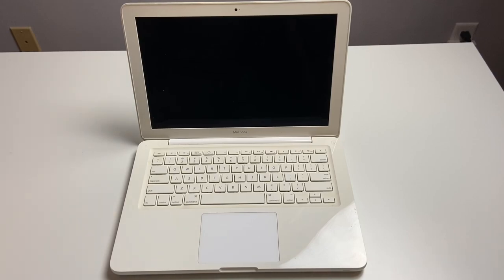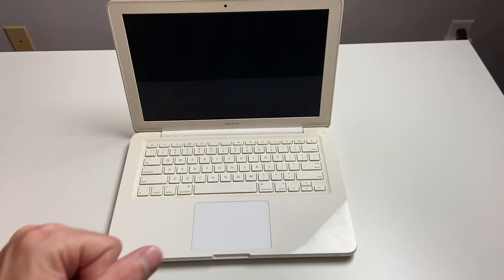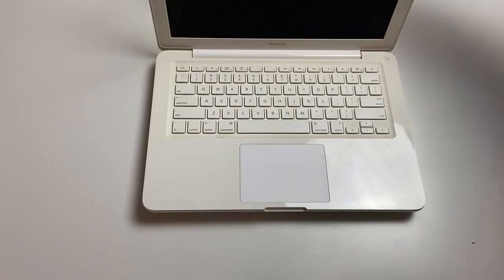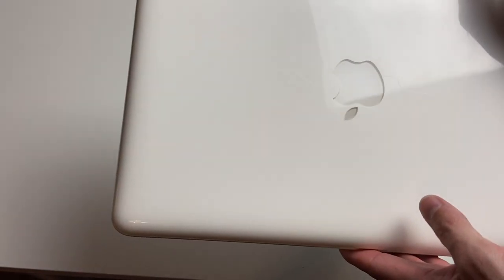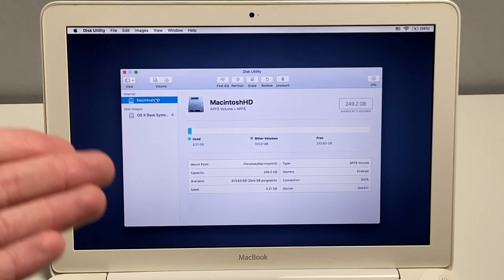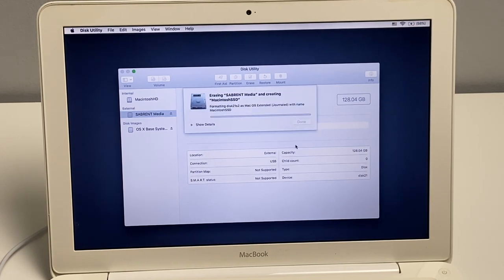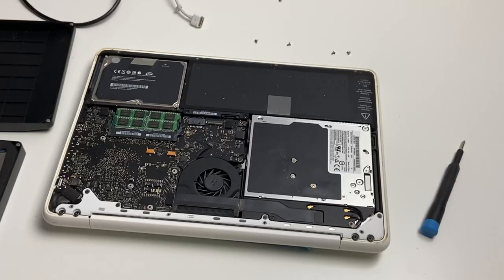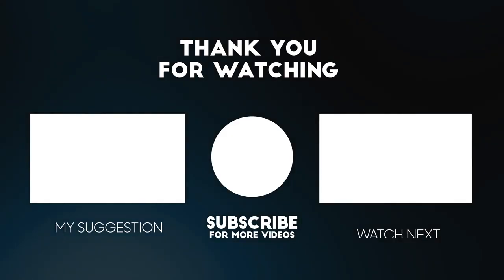Restoring a FREE 2009 Macbook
In this video I restore a 2009 White Macbook that was recently given to me. I clean this laptop, polish the top, clean the rubber bottom and replace the hard drive with a cheap SSD - giving this laptop new life and allowing for my sister to use it.

Products used in this video:
128GB SSD
Novus Polish Kit
PlastX Plastic Polish

Time codes:

Intro: 0:00-0:49
Specs: 0:49-1:54
OS: 1:54-2:16
Cleaning/Polishing: 2:16-5:08
First Boot/Issues with Hard drive: 5:08-7:12
SSD/Formatting: 7:12-8:09
Installing MacOS: 8:09-9:21
Installing SSD: 9:21-10:39
Outro: 10:39-11:15